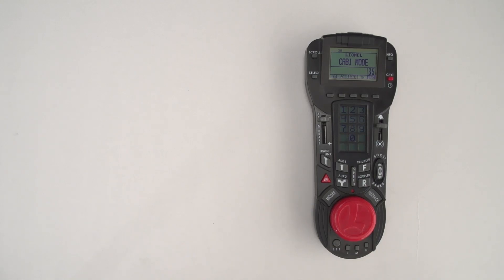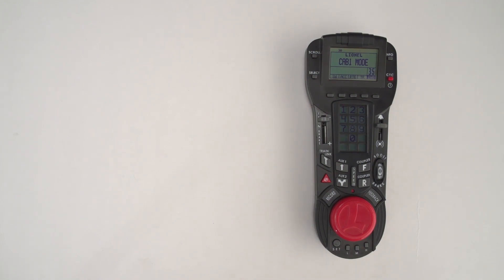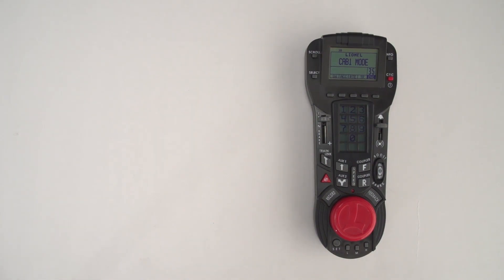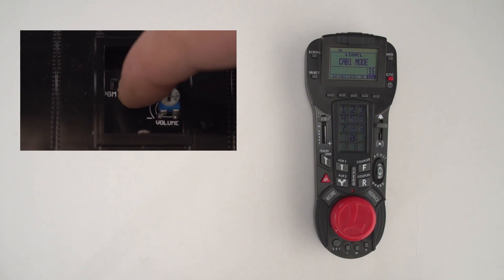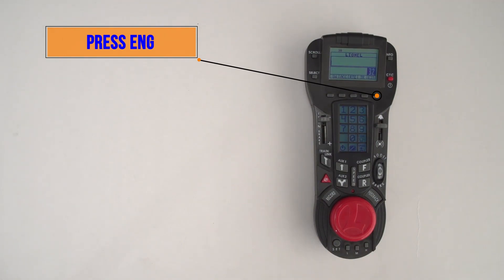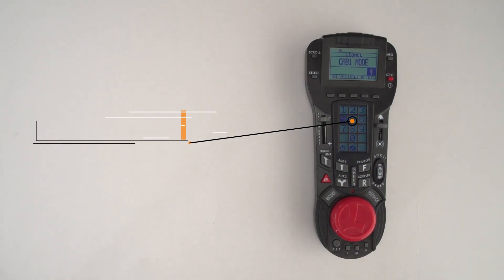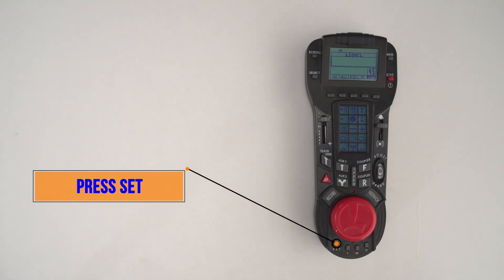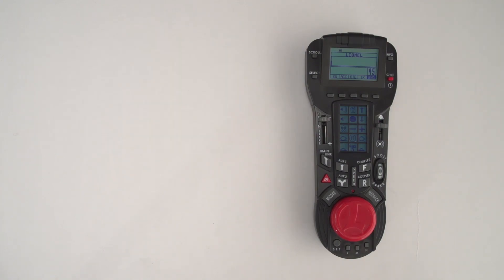Lionel LEGACY How To: Programming Your LEGACY Engine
Join Lionel's Director of Engineering, Dave Olson, as he shows you step by step how to program your LEGACY engine using the CAB2 Remote.